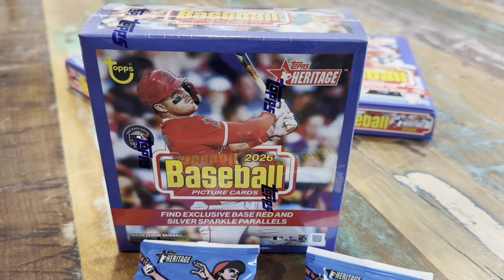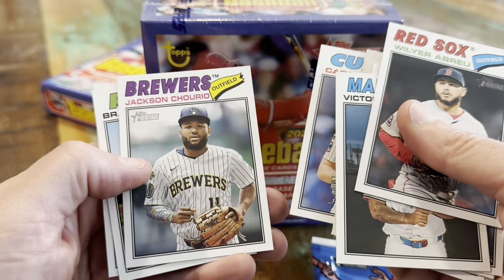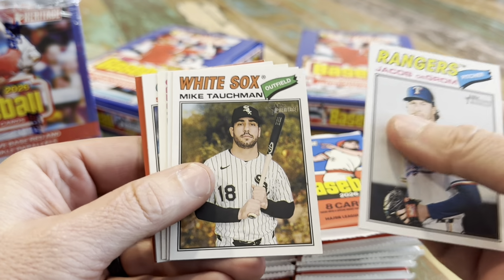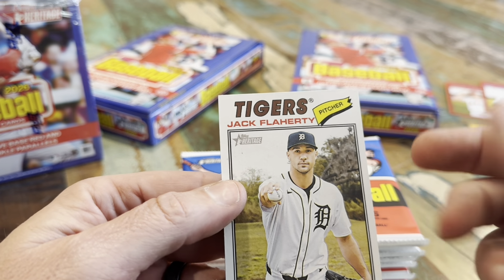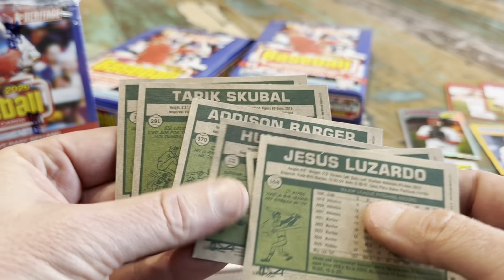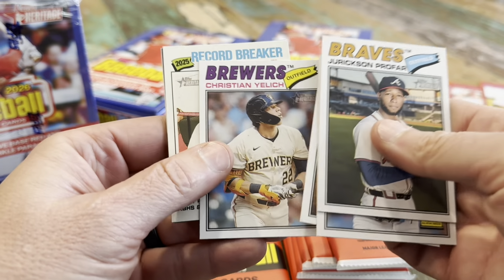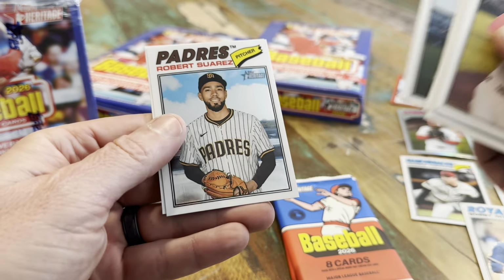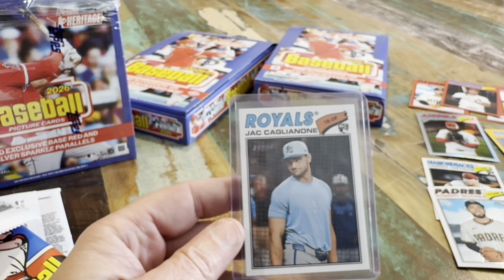2026 Topps Heritage Retail Mega Box and Hanger Packs